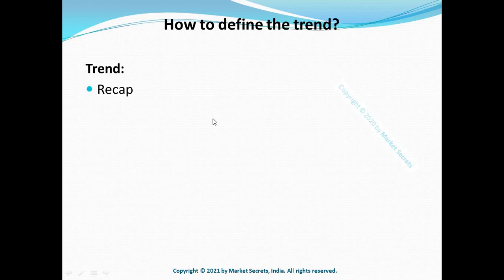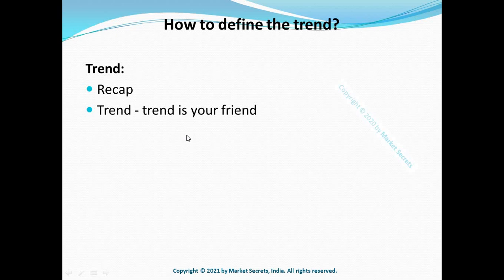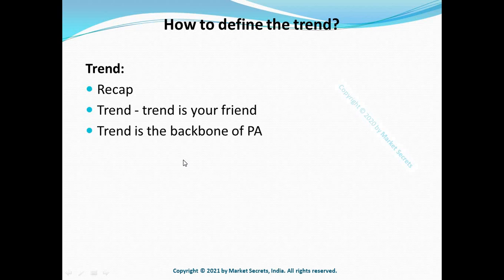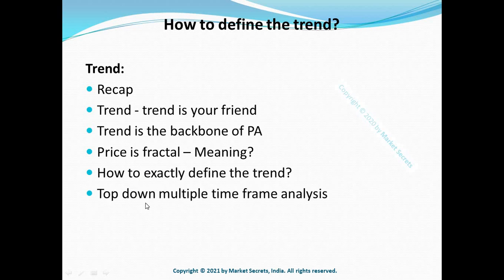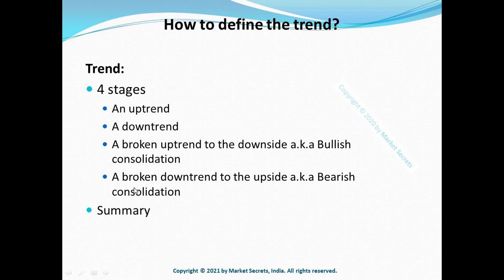How to define the trend? UP TREND versus DOWN TREND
In previous lessons we have talked about what Supply and Demand trading is and how it can help us to achieve success in the markets. We talked about imbalances, which manifest themselves as either peaks or valleys or in continuation patterns that will help us pin point "potential areas of interest. We narrowed the areas of interest further down by explaining the difference between fresh, original and used up levels. Finally I have shown you how to draw bases on the most important Japanese candle stick patterns so you are able to define - providing other criteria is met that you will learn in later lessons- potential entry zones

In this lesson let's switch to another important aspect of our methodology - the Trend. You might have heard the saying "the trend is your friend - until it ends". But how can we define the trend and when will we consider its end? This is what I am going to show you in this lesson.

As you will learn in future lessons the methodology rests on a concept called the sequence and realignment by using multiple time frame analysis to make trade decisions. The concept of identifying trend is the backbone of it. I therefore urge you to go through all the lessons several times so you understand it inside out. A wrong application will lead you to many losses.

When you open charting software and switch through the time frames of any instrument you will realise that sometime price goes up, sometimes it is in a clear down trend and sometimes price is just flat. Each timeframe can have a different trend because Price is fractal. The term fractal means, that there are price structures within price structures and these structures/patterns repeat themselves over and over on all timeframes.

Sometimes you stare at a price chart and you first believe it is up, then after looking again you think it is flat. Why is this you might ask? Because depending on where on the chart you reference the last candle with the beginning you might get a different outcome.

You might ask how can I make a trading decision to trade if each timeframe has a different trend? Isn't that a mess? It may look like a mess but this is why we need to make a top down multiple time frame analysis so we align as many time frames as possible in the direction of the bigger picture's trend.

Just one word of caution upfront which is very, very important! Since we are primarily working with supply and demand imbalances, price making a higher high or a lower low does not necessarily mean that we have a trend
We basically have 4 stages:
1. An uptrend
2. A downtrend
3. A broken uptrend to the downside a.k.a Bullish consolidation
4. A broken downtrend to the upside a.k.a Bearish consolidation

An uptrend
• This marks beginning of a new upside trend in the market. Once we identify an uptrend, we need to look for long side opportunities in the marker.
A downtrend
• This marks beginning of a new downside trend in the market. Once we identify a downtrend, we need to look for short side opportunities in the marker.

A broken uptrend to the downside a.k.a Bullish consolidation
• This marks end of uptrend in the market. Once we identify Bullish consolidation in the charts, we need to stay away or look for quick reversal trading opportunities in the market.

A broken downtrend to the upside a.k.a Bearish consolidation
• This marks end of downtrend in the market. Once we identify Bearish consolidation in the charts, we need to stay away or look for quick reversal trading opportunities in the market.

So these are the 4 different trends in the market. If you open any chart, on any timeframe, you should be able to spot what is the current trend in the market or you should be able to spot which stage of market we are in.
To do this, we have very clear cut rules for each stage or each type of trend and that’s exactly what we are going to see in the forthcoming sessions.